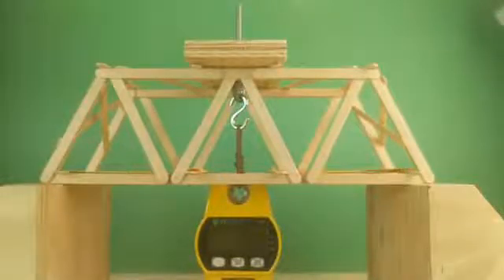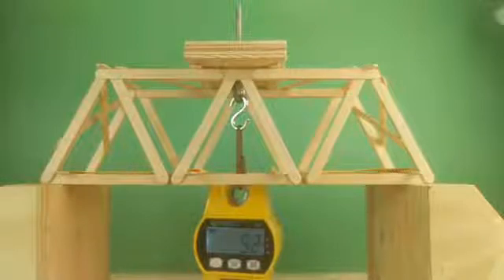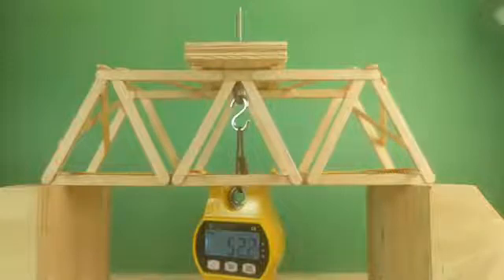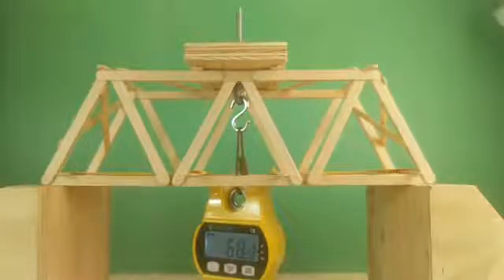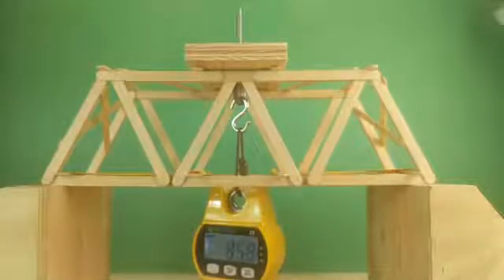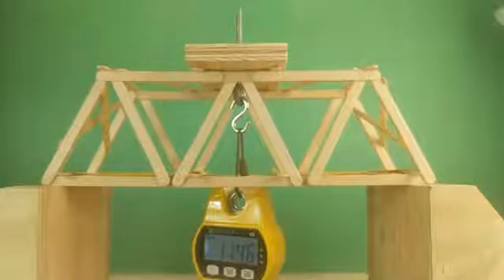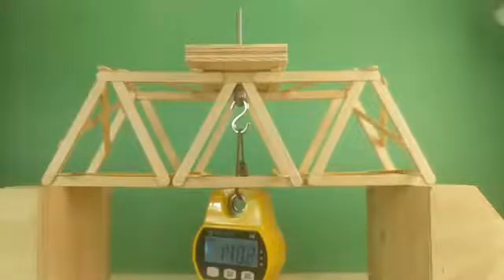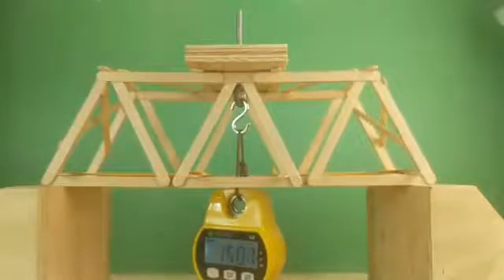Popsicle Bridge Improvements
This video showing the testing until failure of a model popsicle stick bridge using a Warren truss design.